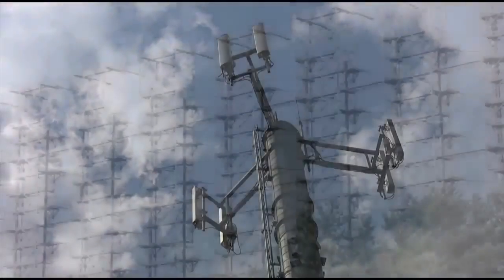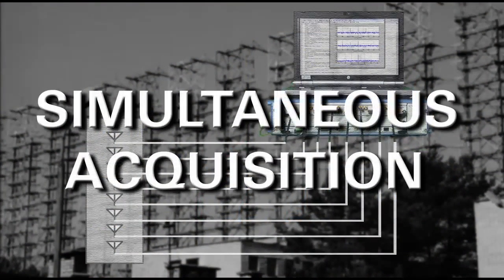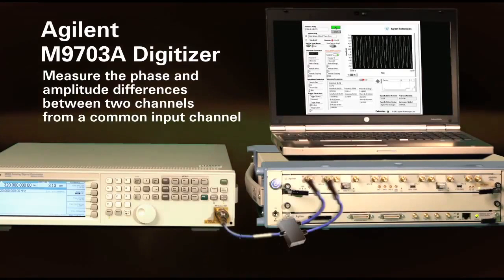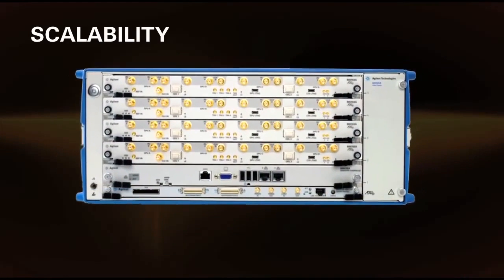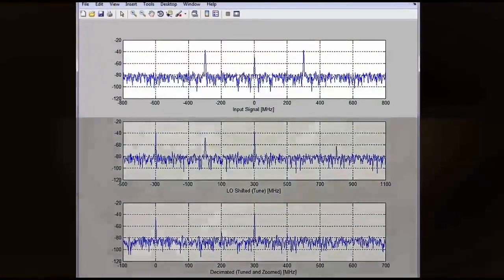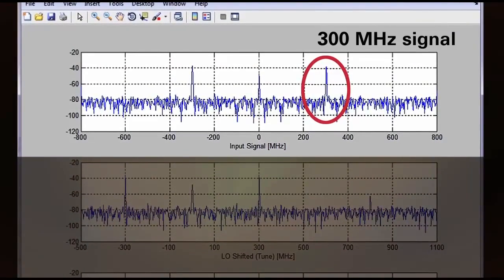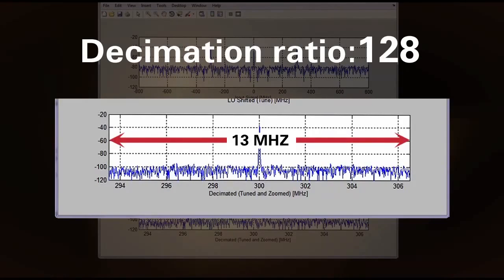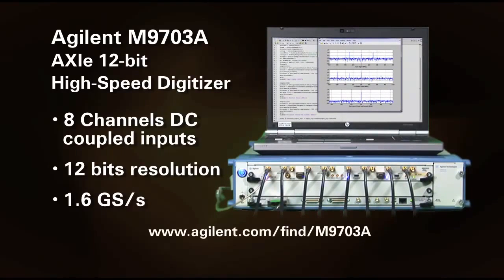Accelerate Large-Scale Antenna/Calibration Test w/ Keysight M9703A AXIe 12-bit Digitizer